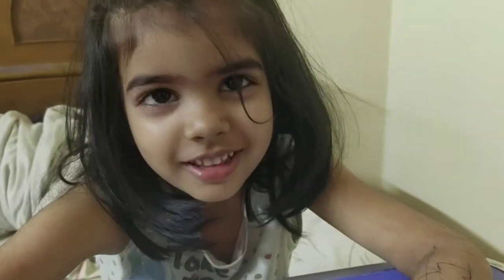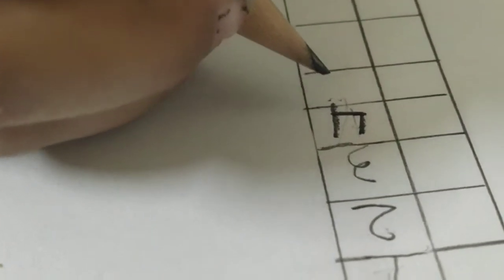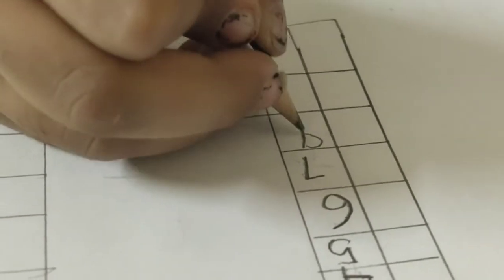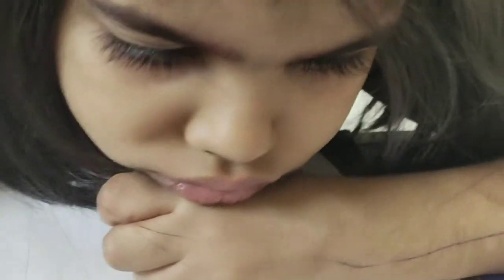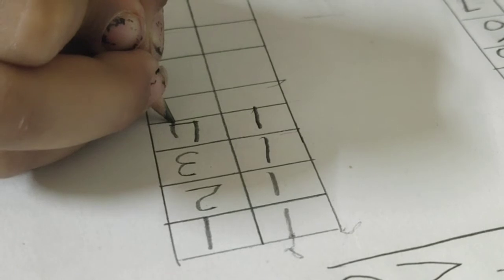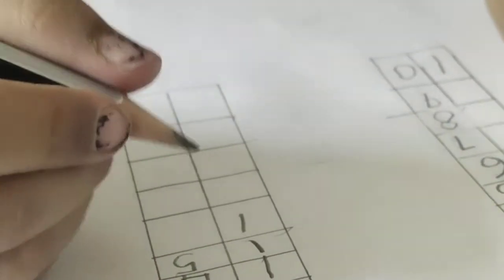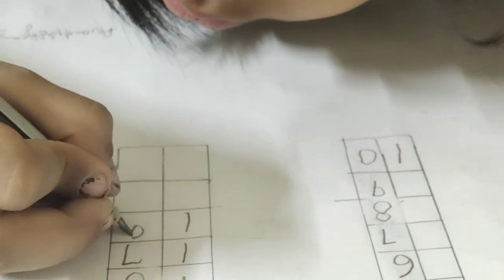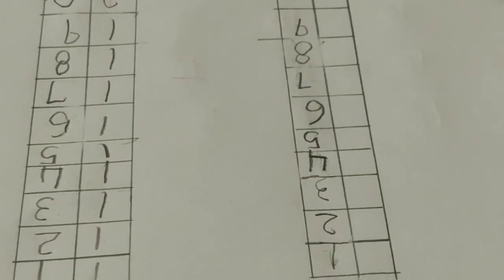Write Serial Counting 1-20/Home teaching/lockdown /online learning